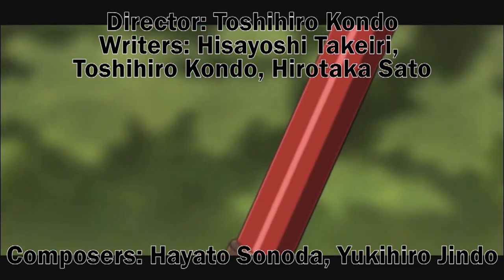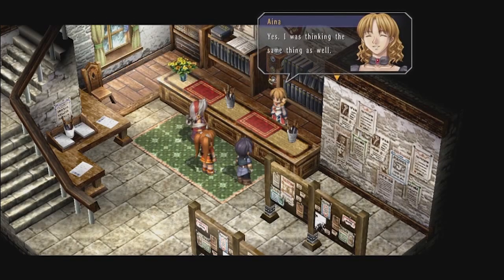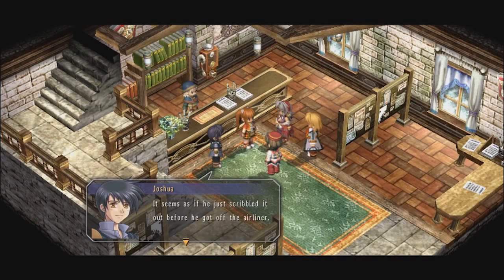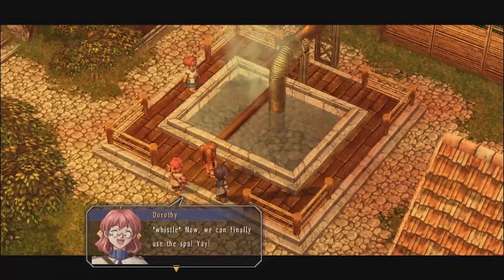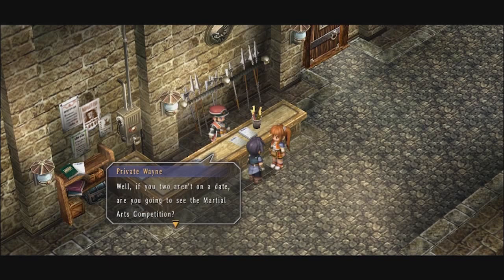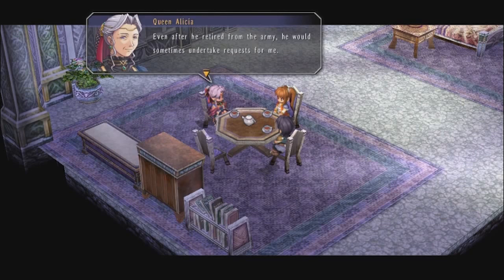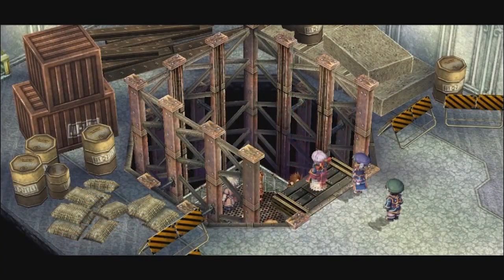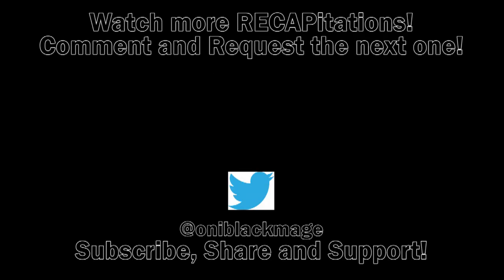Recap of The Legend of Heroes: Trails in the Sky FC (RECAPitation)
An in-depth plot summary of The Legend of Heroes: Trails in the Sky FC explaining everything that happened.

💲 Check the price of The Legend of Heroes: Trails in the Sky FC on AMAZON!

Social Media!